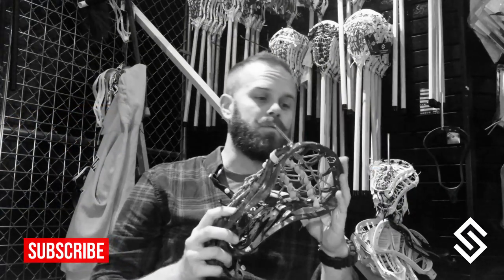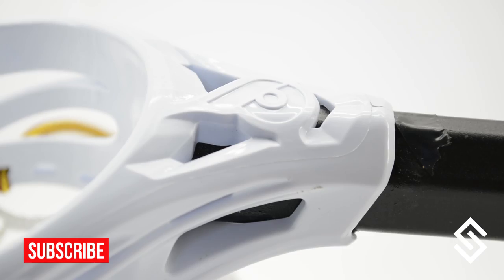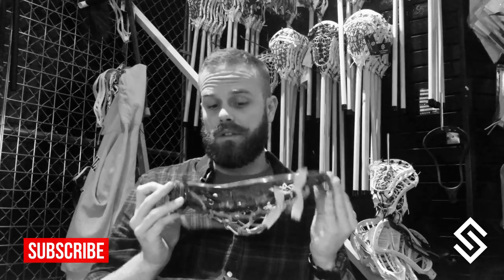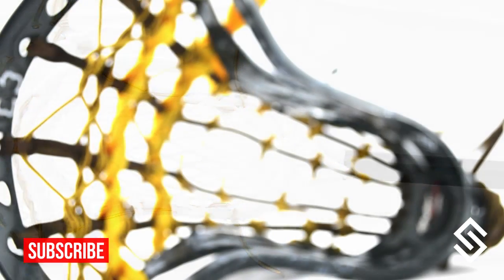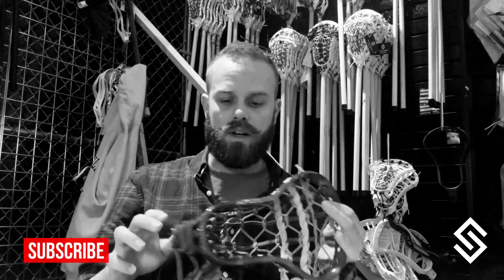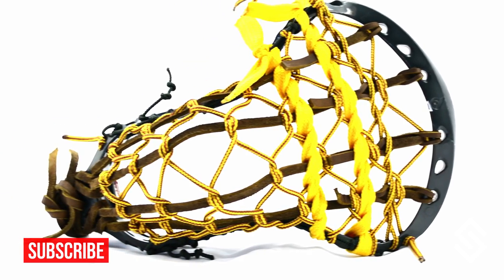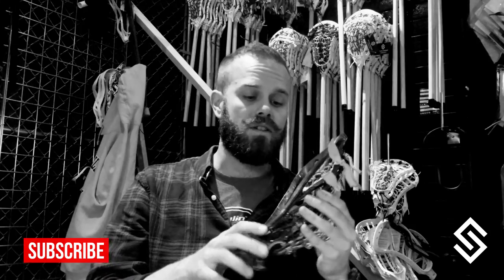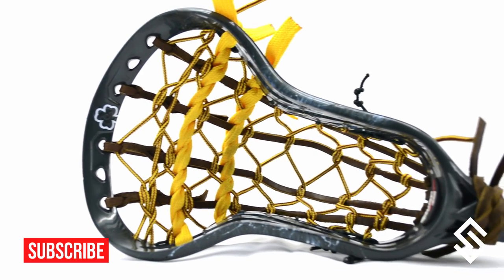Powell Lacrosse Head Review